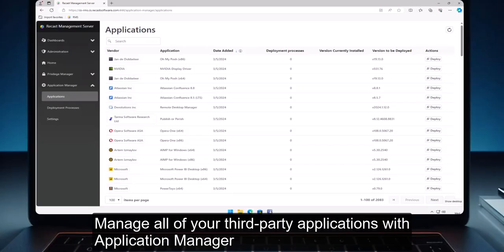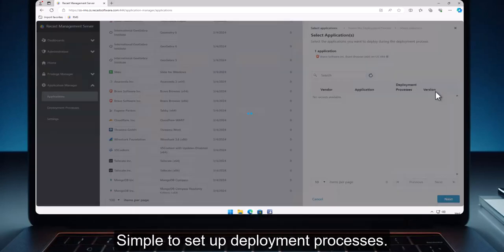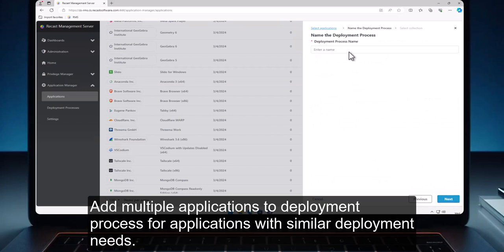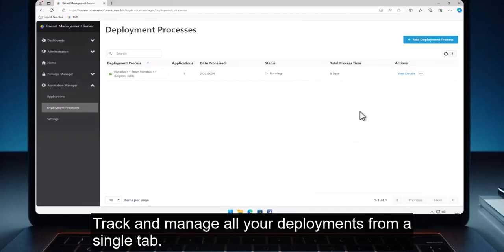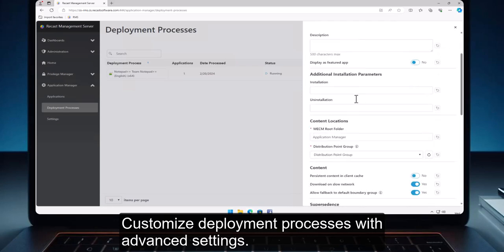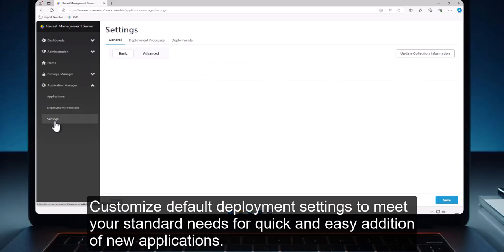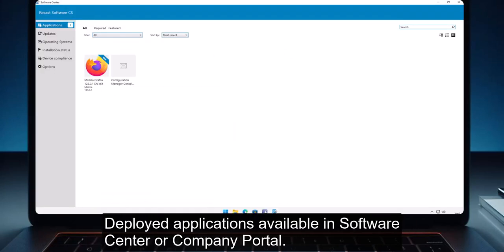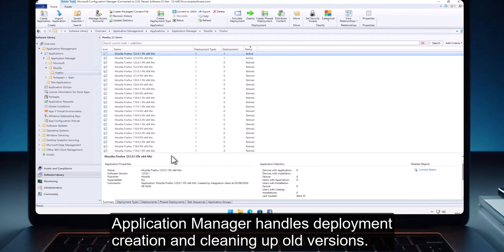Application Manager In Under 3 Minutes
Take a quick tour of Recast Software's Application Manager, a third-party application patching solution.